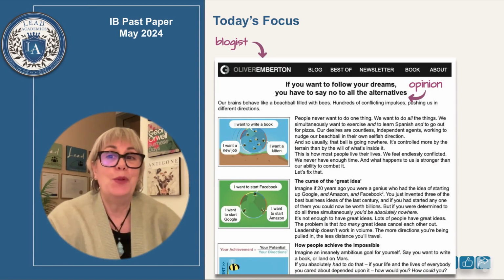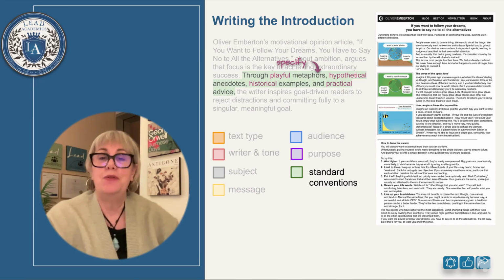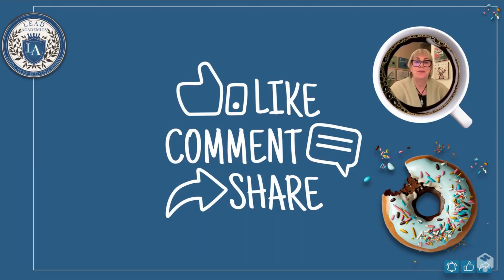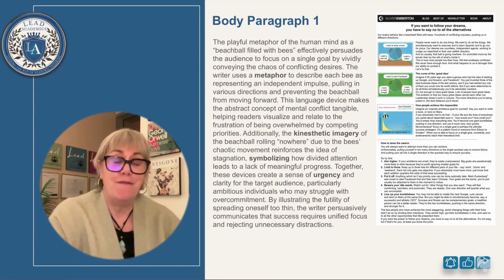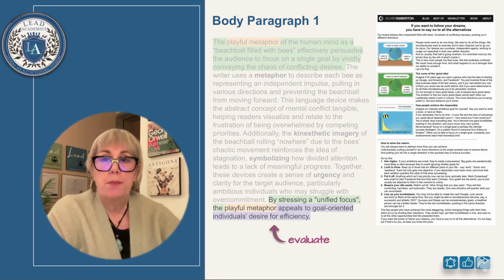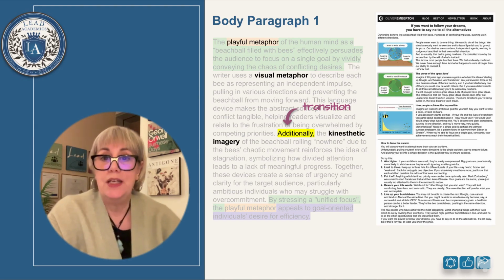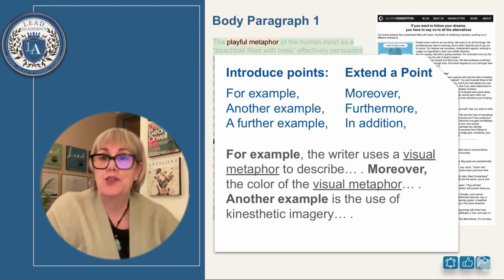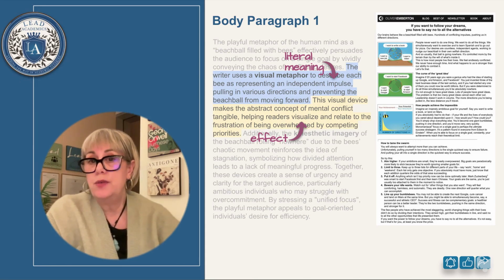Analysing Articles: "Follow Your Dreams"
Hi, I’m Robyn, the founder of Lead Academics, and welcome to another episode of IB Bites—your go-to series for mastering Language and Literature analysis! Whether you're an IB, AP, A-Level, or IGCSE student, this video is packed with insights to help you ace your exams. 📚✨

Today, we’re diving into Oliver Emberton’s opinion article, “If you want to follow your dreams, you have to say no to all the alternatives”, which was featured in the May 2024 IB past paper. We’ll break down how to write a stellar analysis, step by step.

Here’s what we’ll cover:

✅ Introduction Essentials: Learn how to structure your introduction with the 8 key elements, including writer, tone, and purpose.
✅ Body Paragraphs: Discover how to craft focused, persuasive paragraphs using conventions like playful metaphors, hypothetical anecdotes, and practical advice.
✅ Transitions & Analysis: Master the art of signposting and extending your points with clear, effective transitions.
✅ Evaluation: Go beyond analysis by explaining how devices persuade the audience and support the writer’s purpose.

By the end of this video, you’ll have a clear roadmap for writing a high-scoring essay. Plus, you’ll find the full annotated analysis on my website’s blog section! 🌐